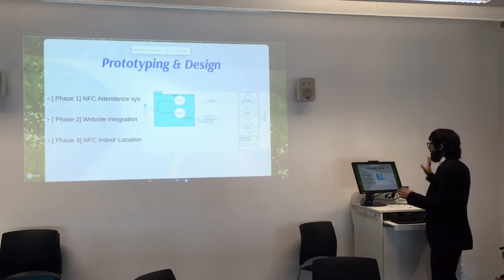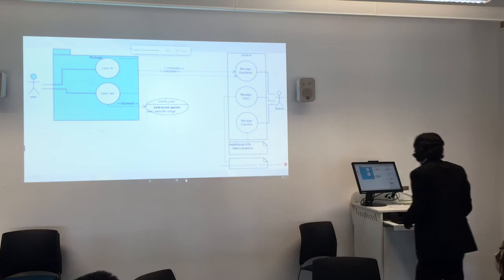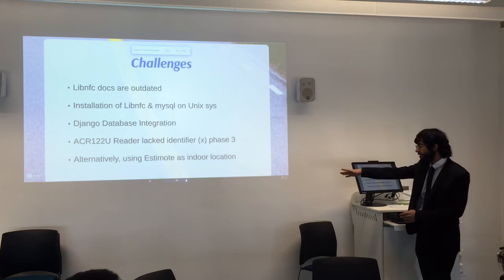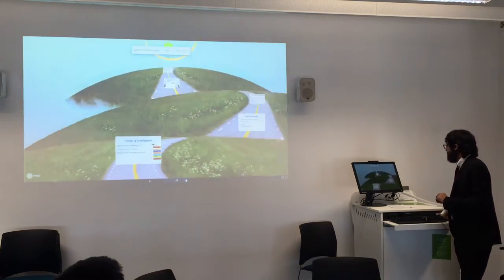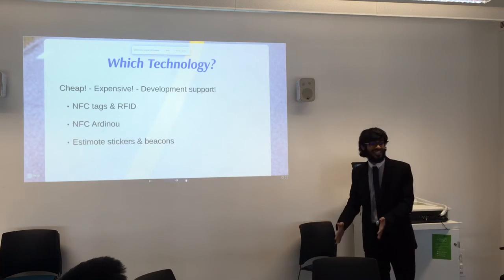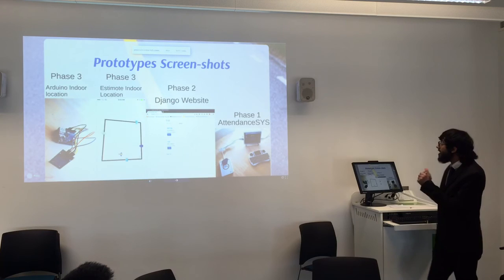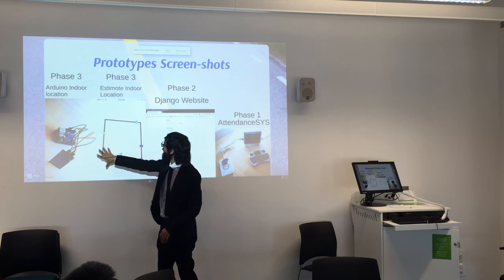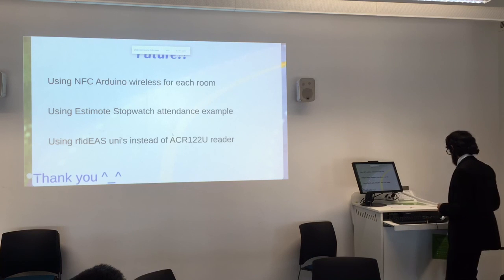Project presentation Birmingham City University